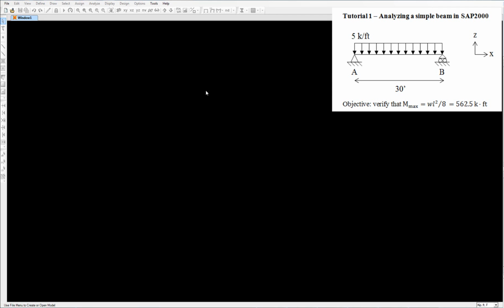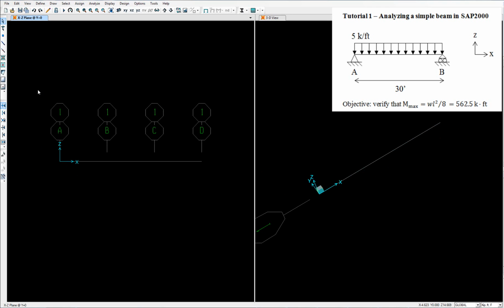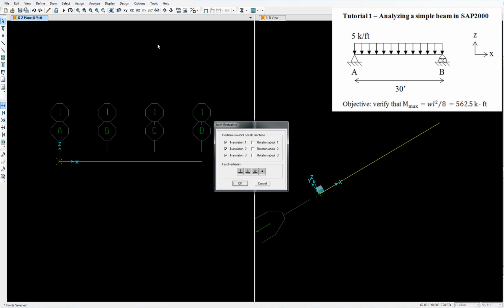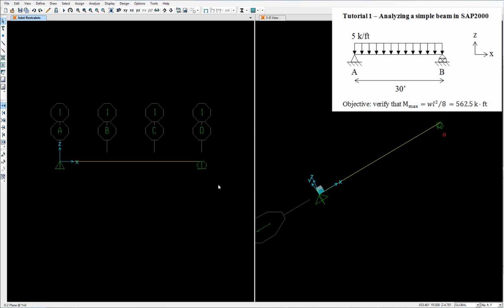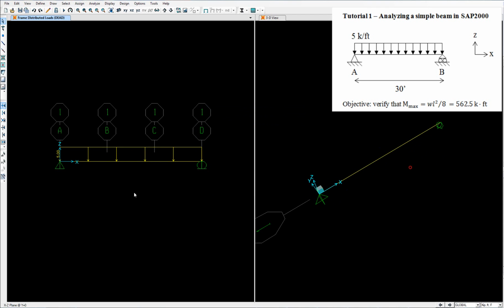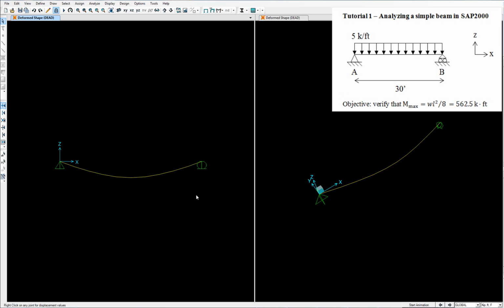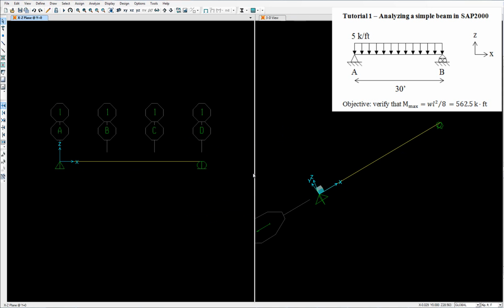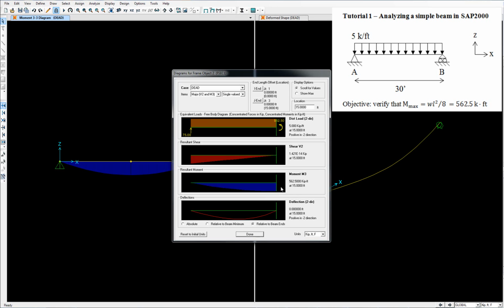SAP2000 Tutorial 1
Analysis of a simple beam. How to find the maximum moment.